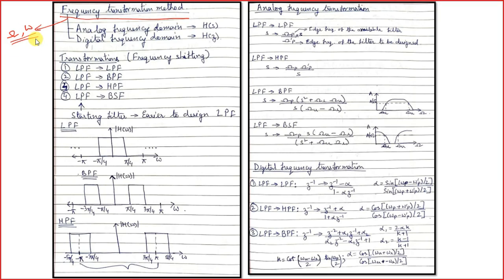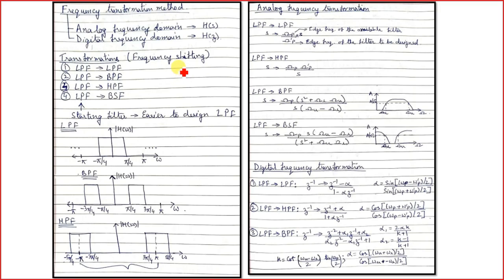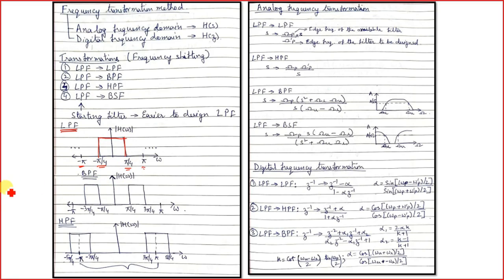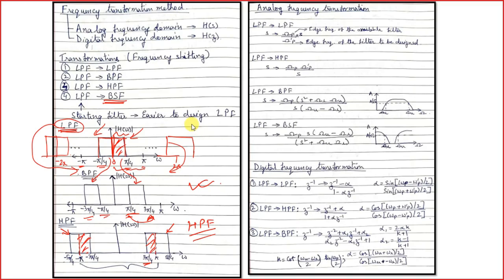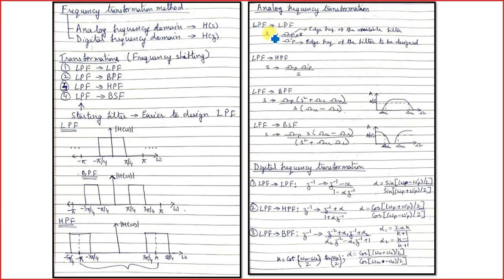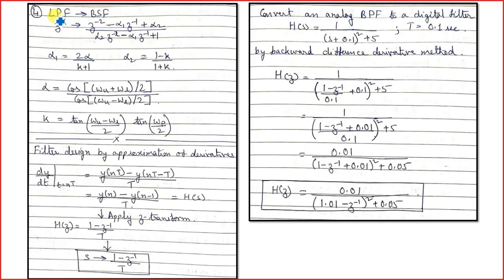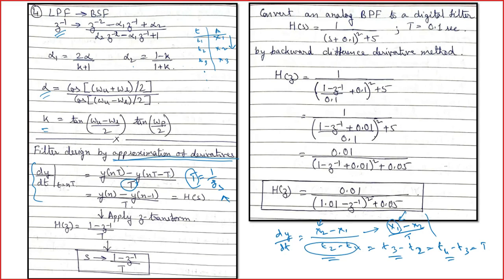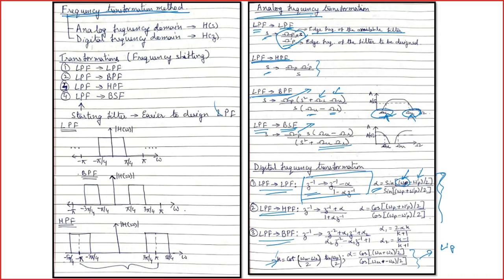Lecture 33:Designing of IIR Filter using Frequency Transformation Method